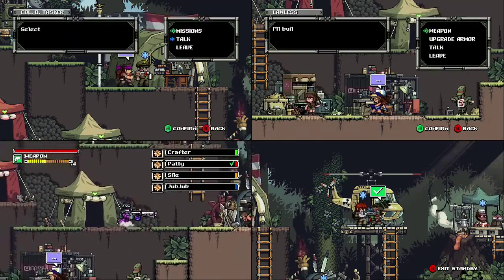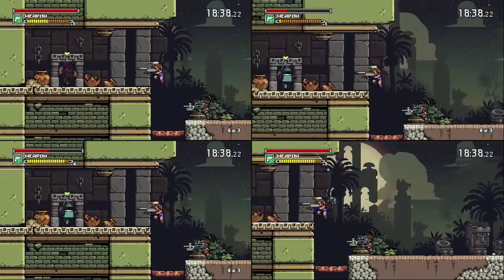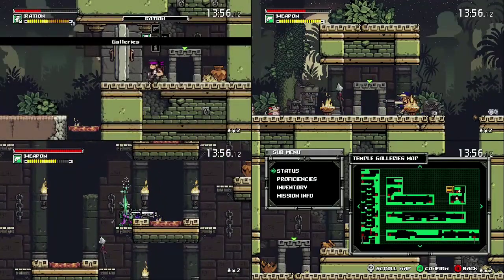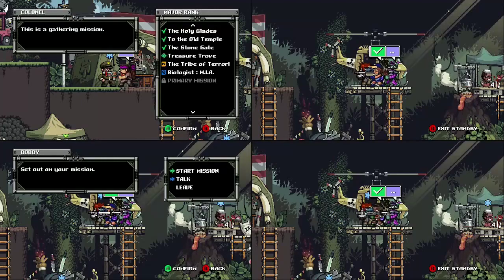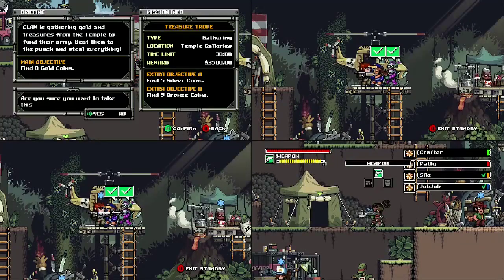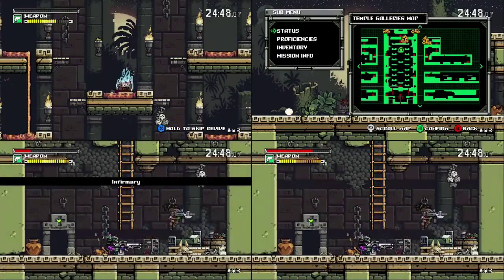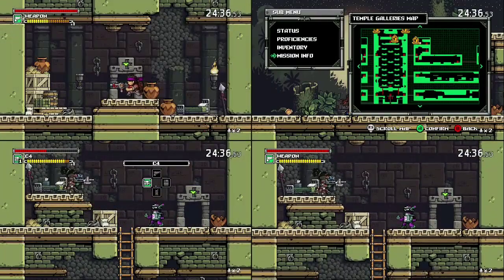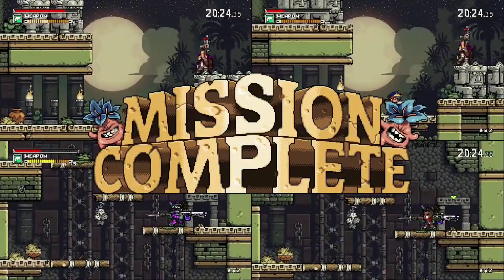Mercenary Kings #65 - Stone Head of the Forbidden Monkey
I'm reminded of Kirby and the Amazing Mirror when I play this game. If it was released for handhelds back then, it would have made a killing.